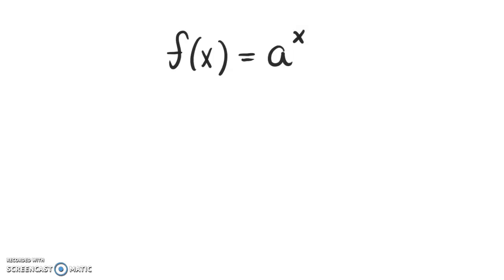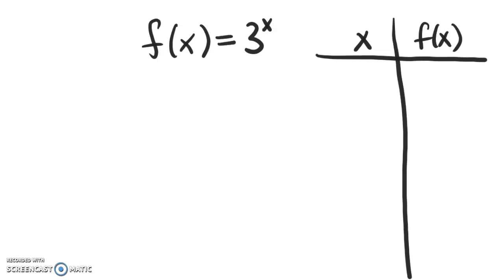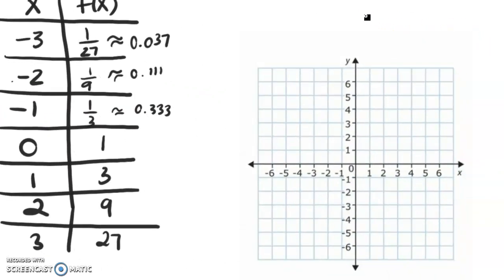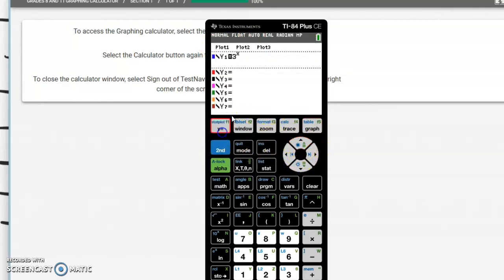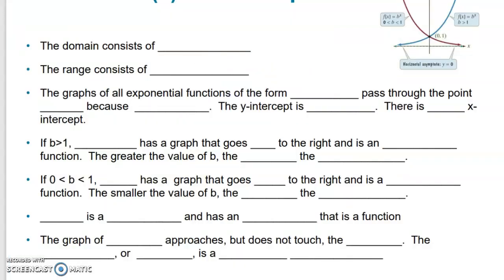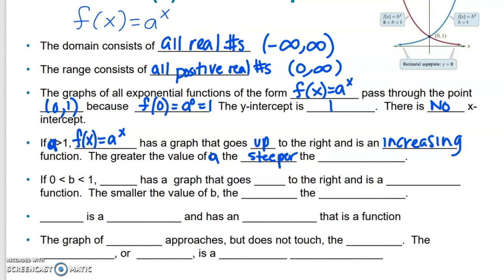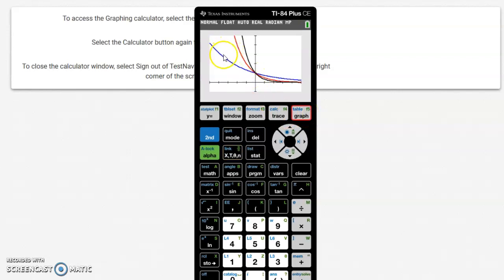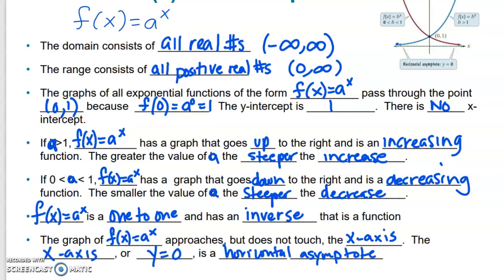Math 105 Exponential Functions, graphs and characteristics